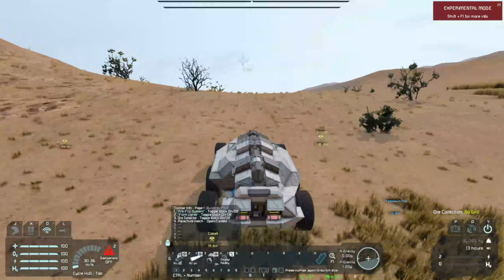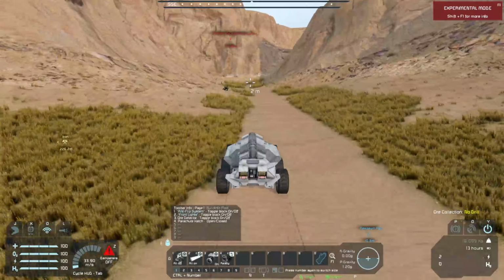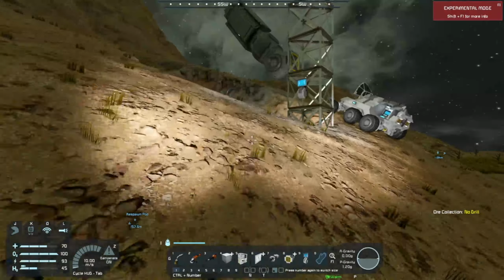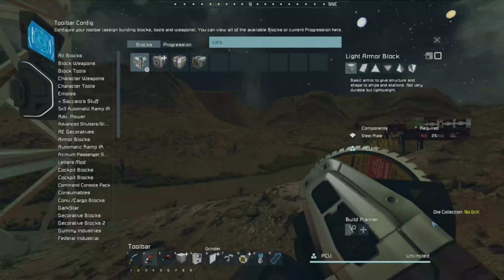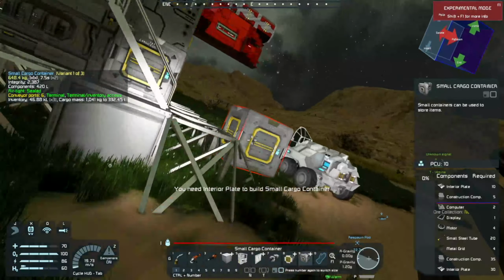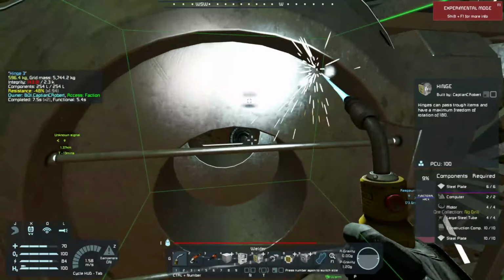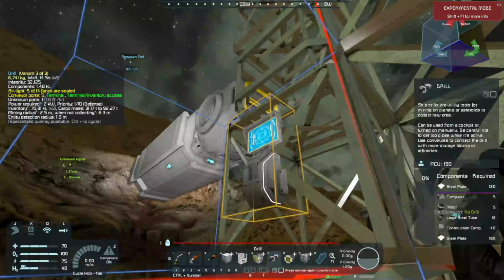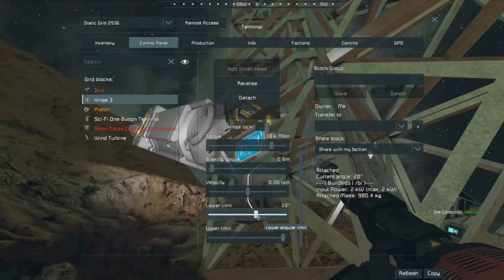Space Engineers EP 1 "Getting Started on a Desert World"